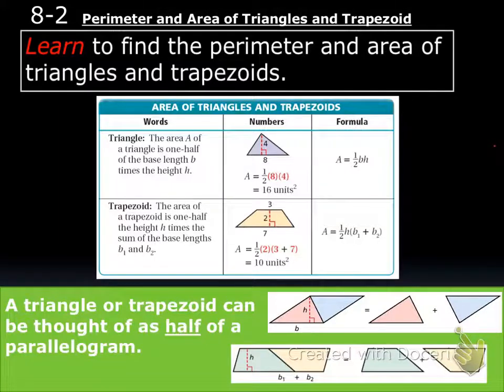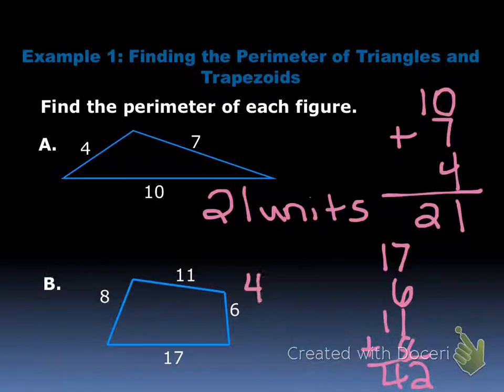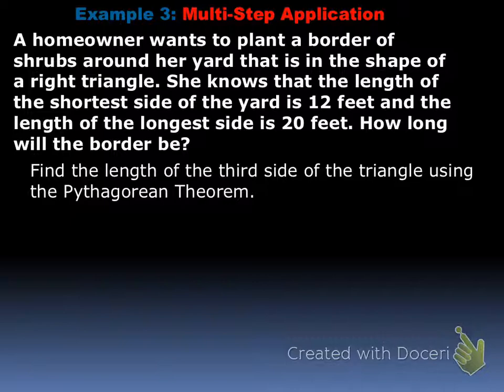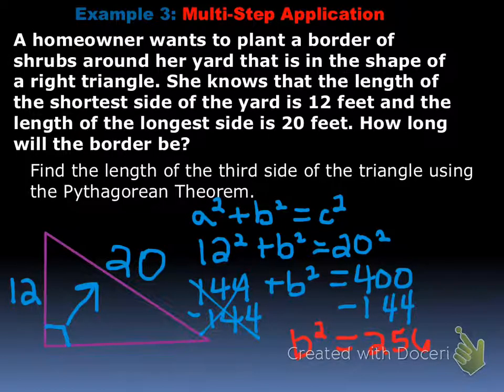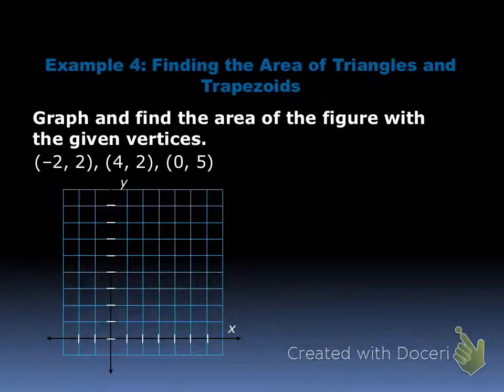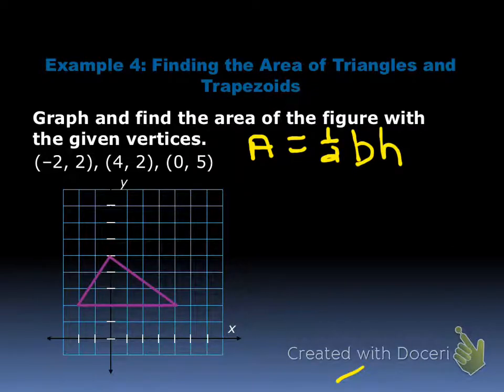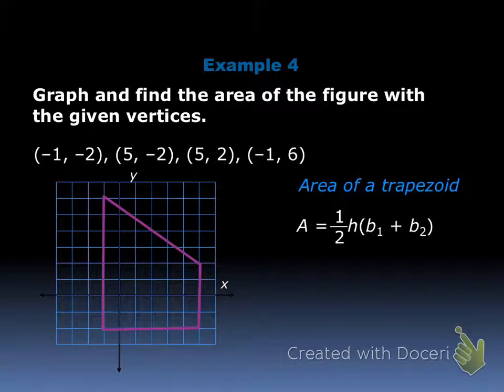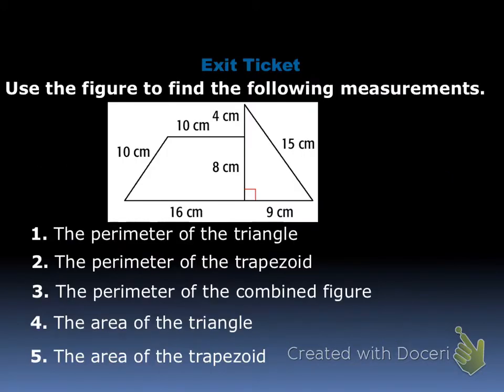8.2 perimeter and area of triangles and trapezoid